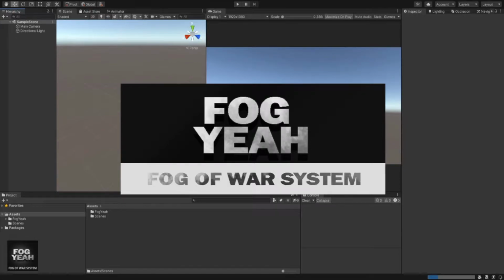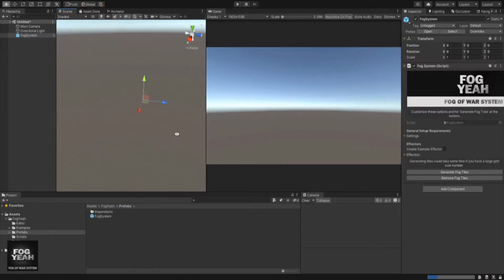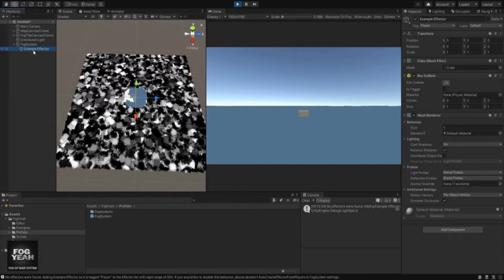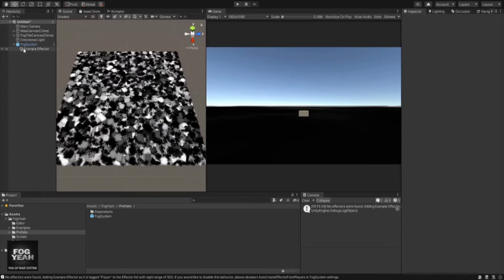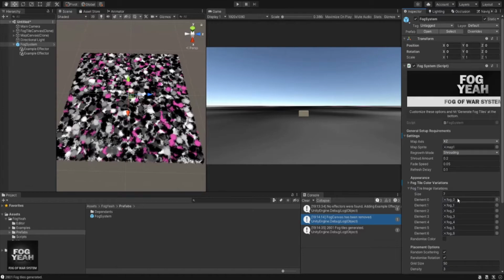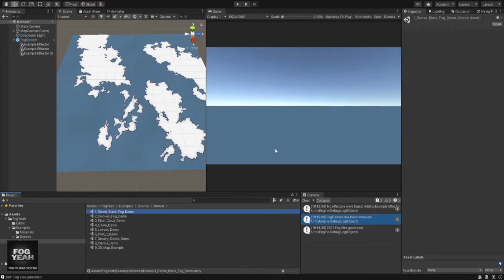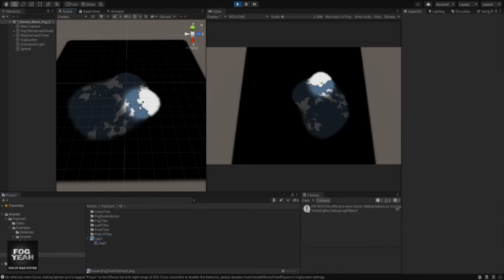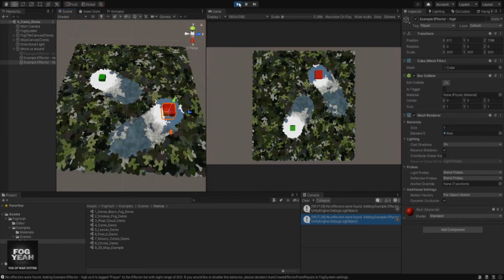Fog Yeah! Unity Asset quick start guide.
Fog Yeah! is a tool I developed to assist you in covering your maps / scrolls / images in fully customizable and easy to use way. No shaders!

and the Unity3d Asset Store.